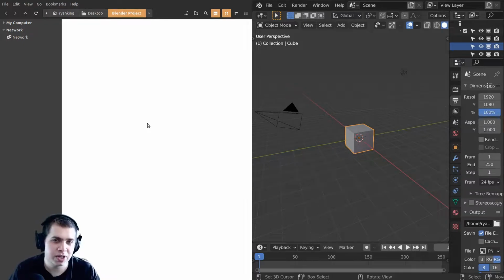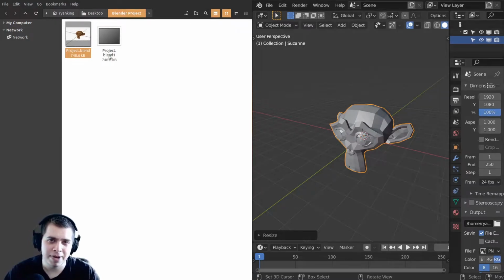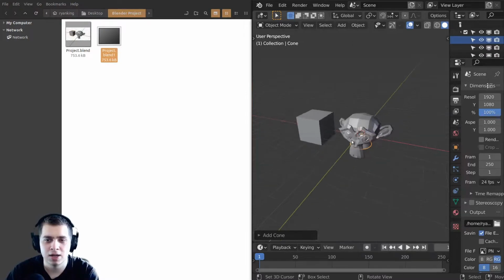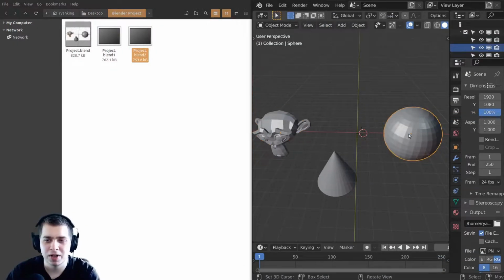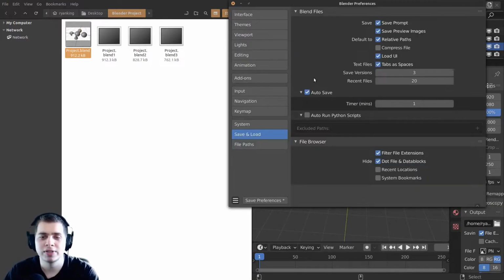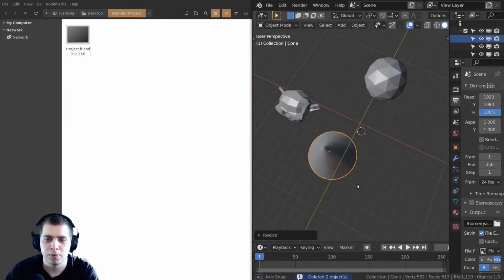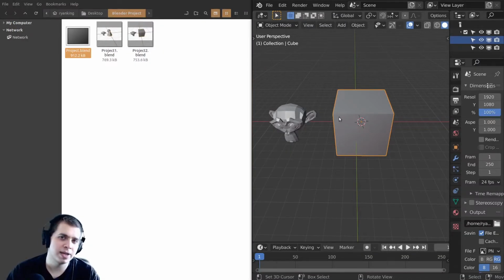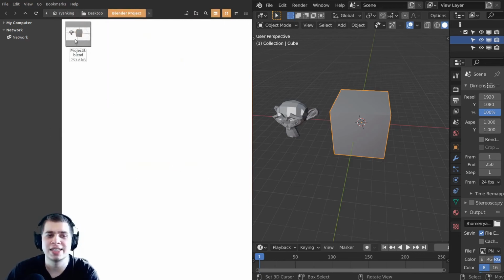How to Backup and Increment Save your Blender Projects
In this tutorial, I will explain what a .blend1 is, and how to use it as a backup, if Blender crashes or you mess up your project. I will also show you how to Increment Save your Blender projects.